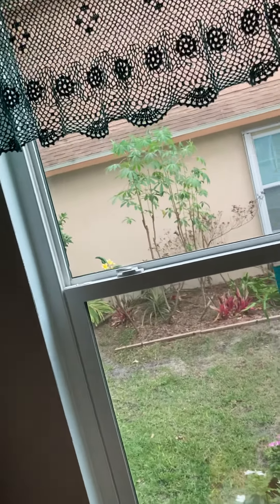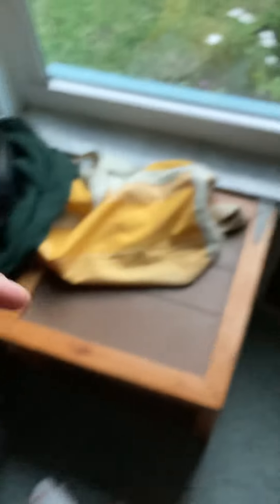Patriotic Mickey bracelet review